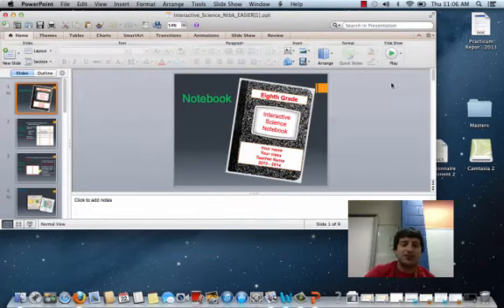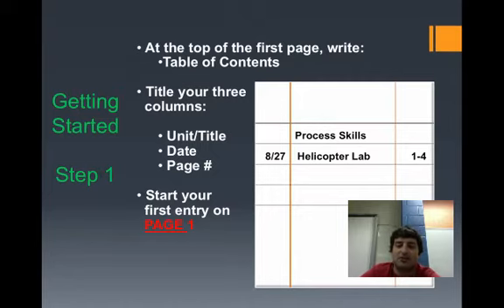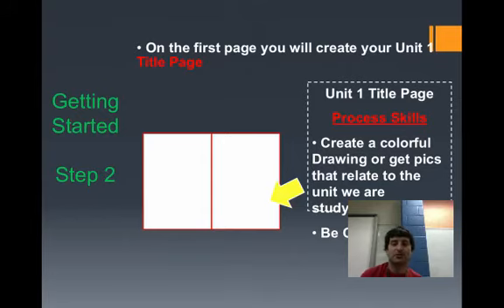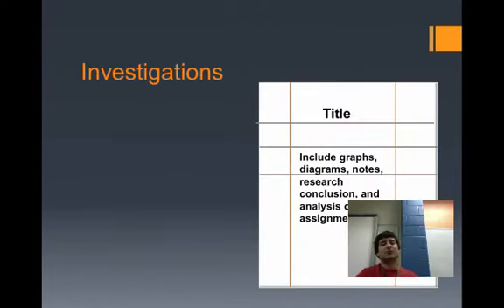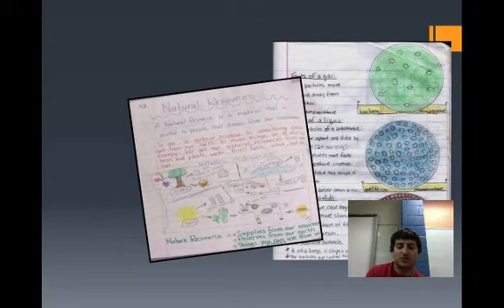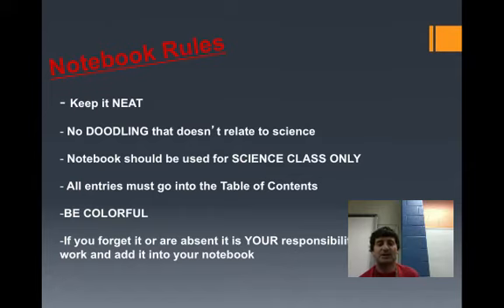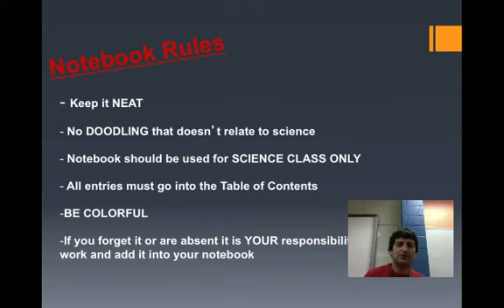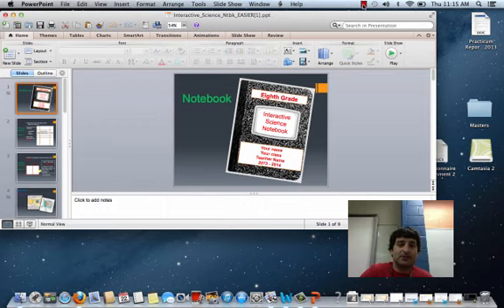Science Notebook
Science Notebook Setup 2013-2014